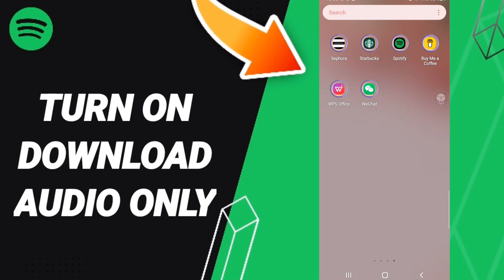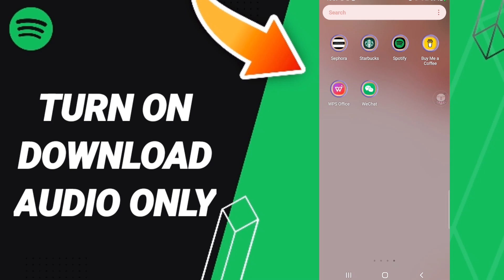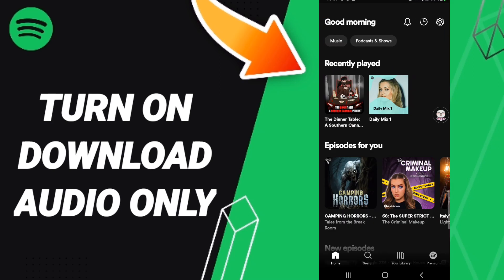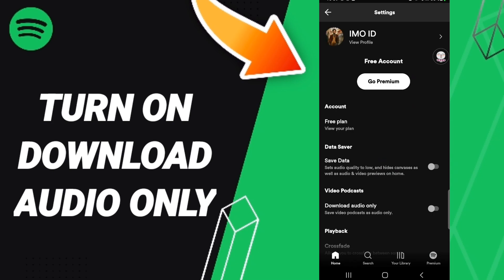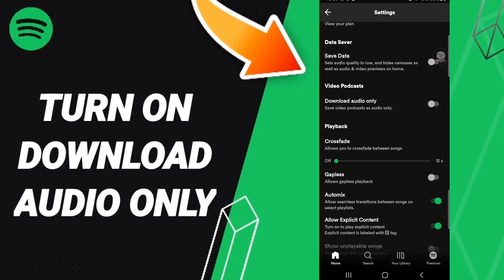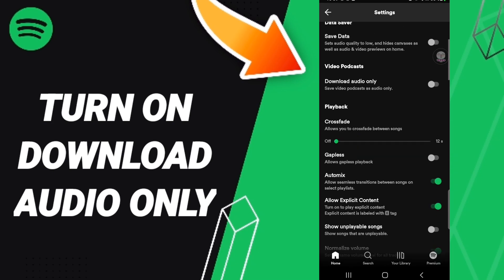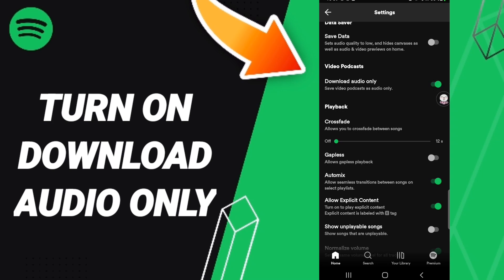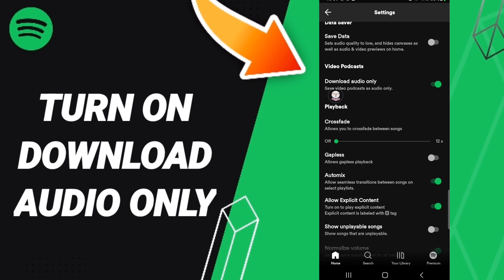How To Turn On Download Audio Only On Spotify App